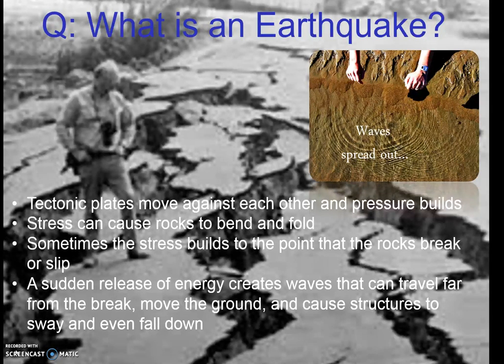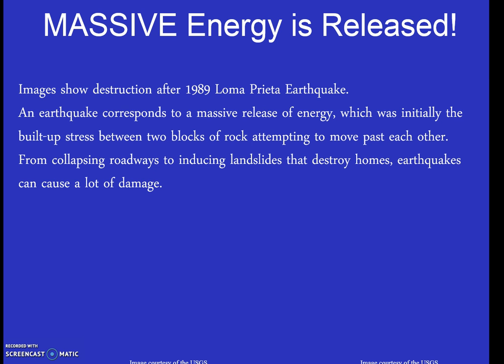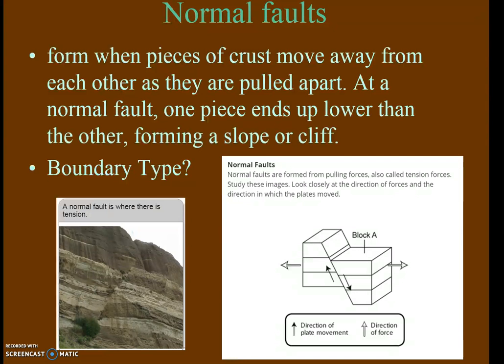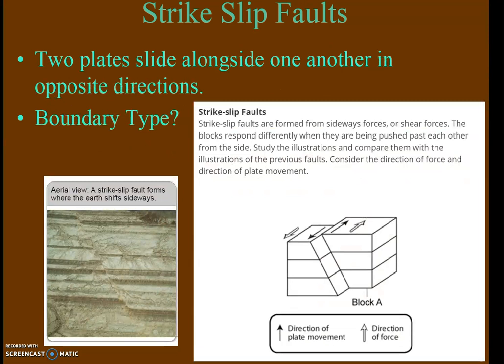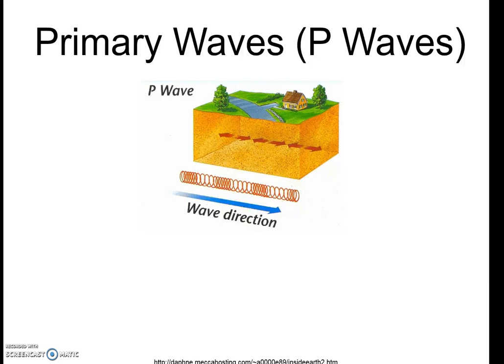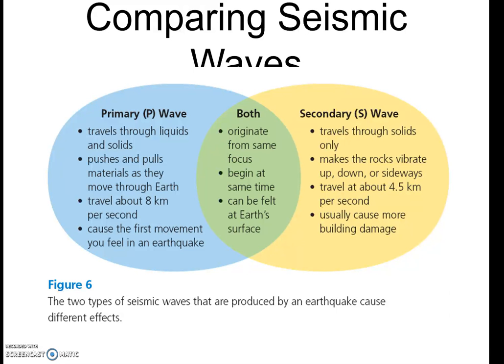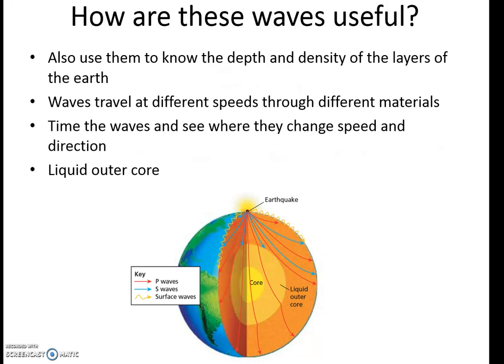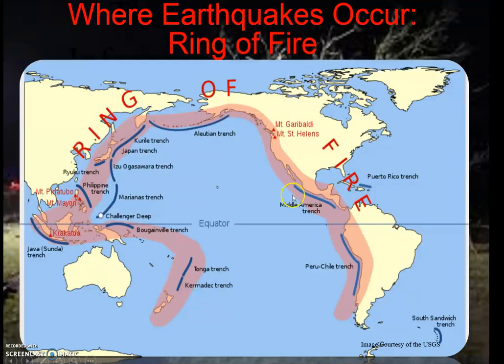5 08 Earthquakes